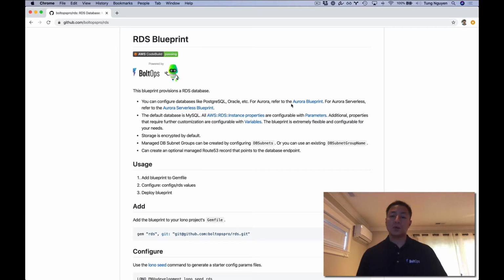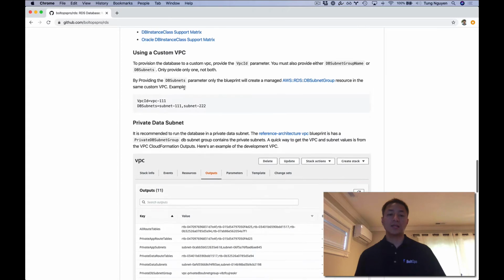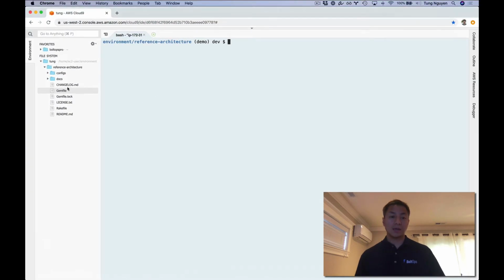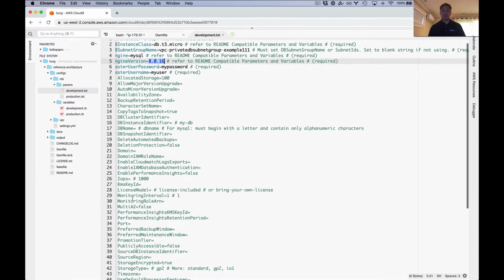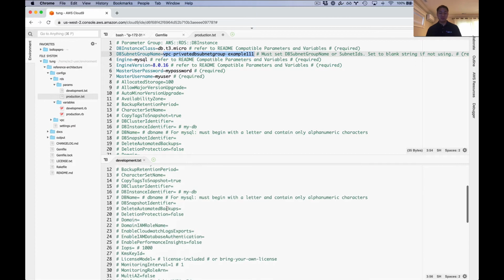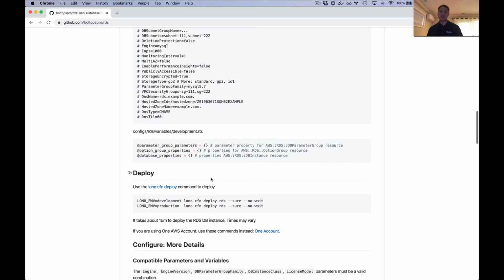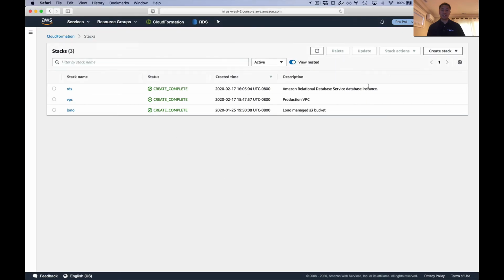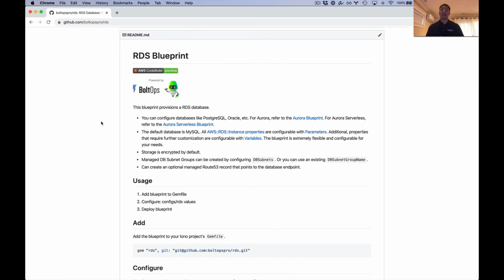RDS MySQL CloudFormation Template with BoltOps Pro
A demo of the BoltOps Pro RDS MySQL Database CloudFormation Template Blueprint.  We'll cover:

* Provision RDS mysql database
* How to Configure
* Deploy CloudFormation stack